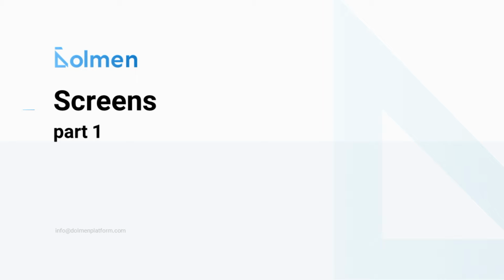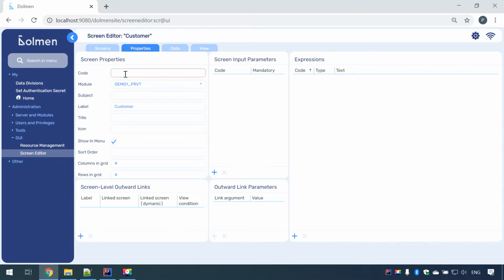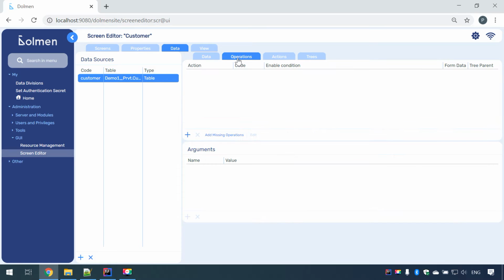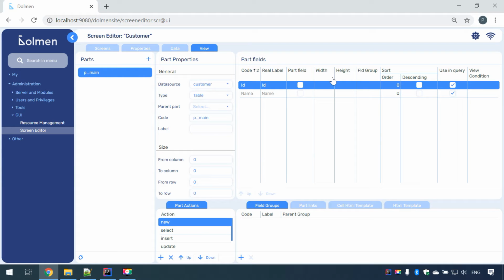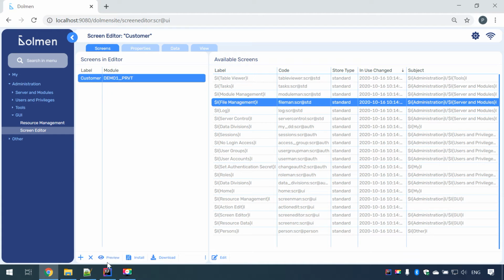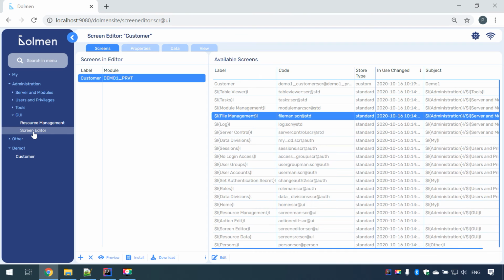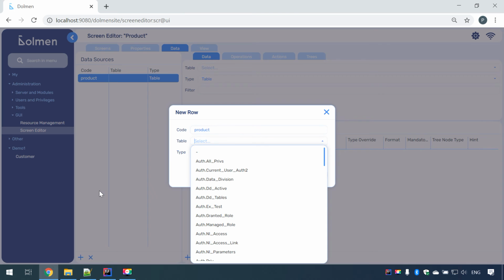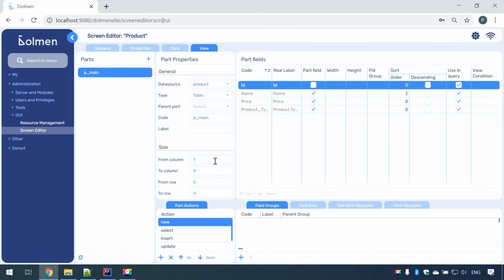04. Dolmen Platform. Screens, part 1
Simple table screens
00:00 Intro
00:06 Creating a screen for the customer table
00:22 Properties tab: code, menu path, layout grid size
00:38 Data tab: data sources, fields, operations
01:05 View tab: screen part of table type, part's datasource, part's fields and actions, position on screen
01:49 Screen preview and installation, screen usage
02:17 Screen for the product table
03:18 Product screen usage